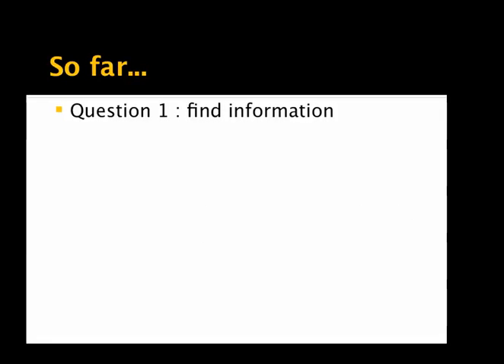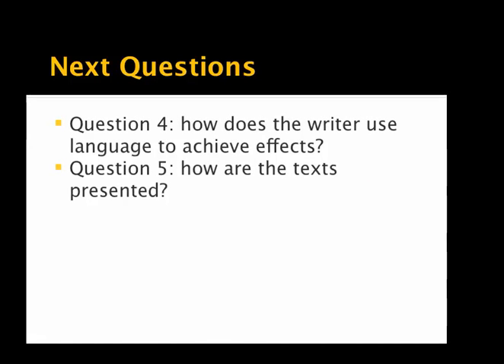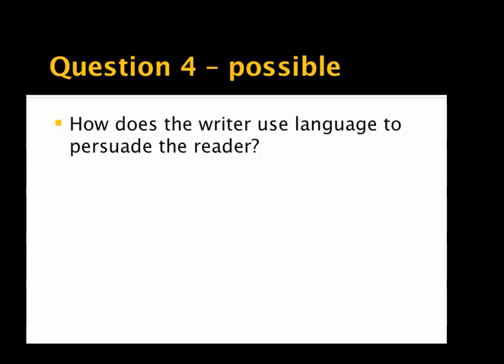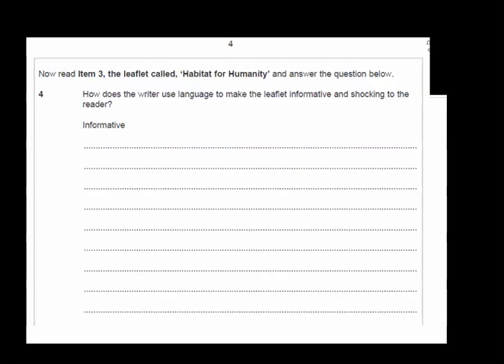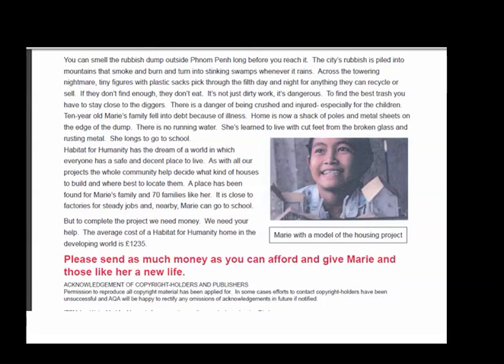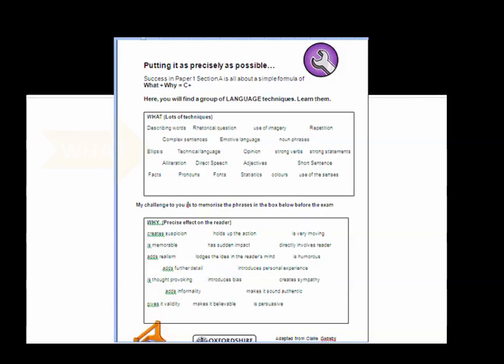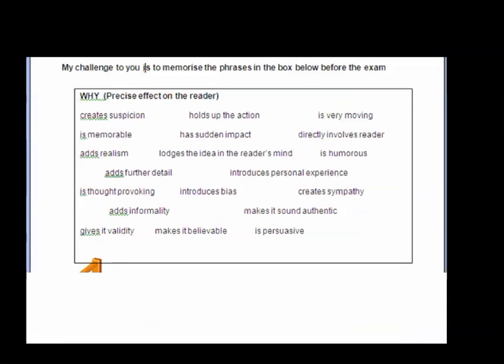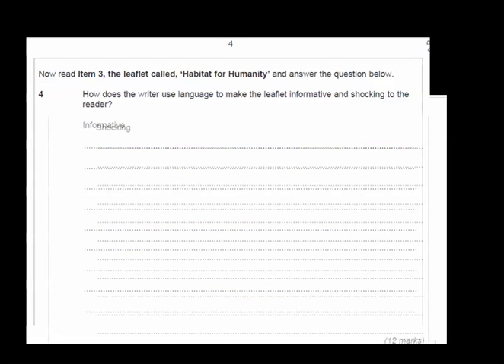AQA GCSE English Revision: Foundation Tier Writing about language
A short revision guide to writing about language in the AQA GCSE Foundation English paper - useful for Higher Tier also though.